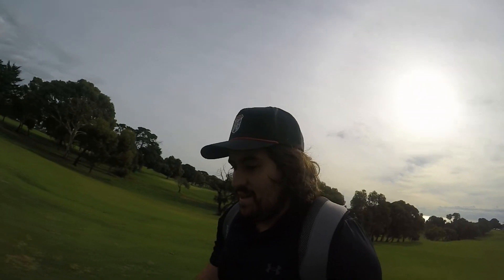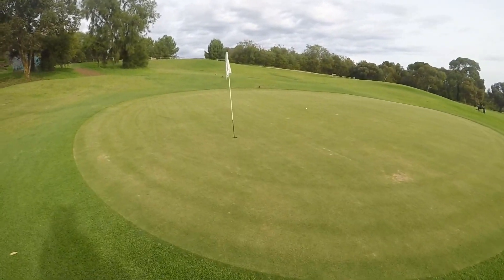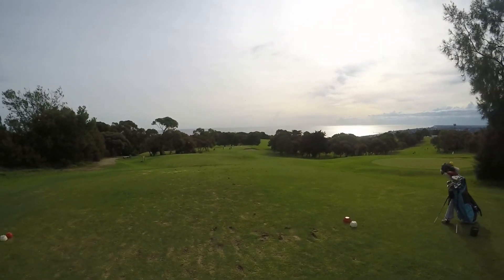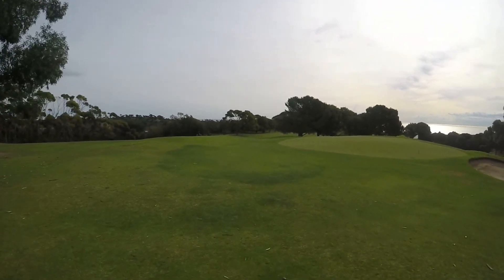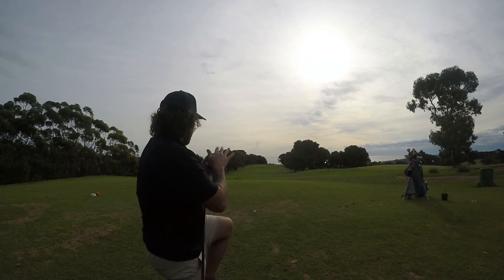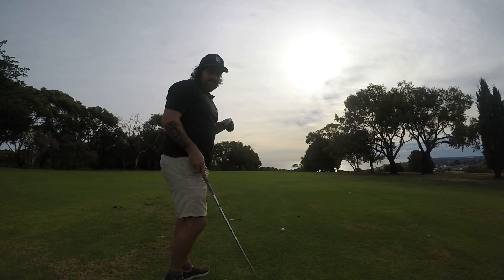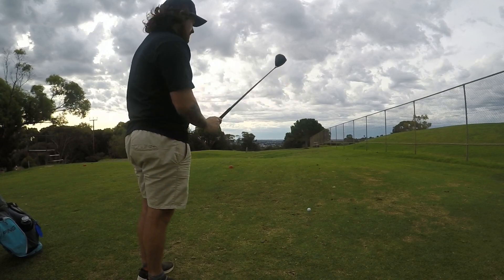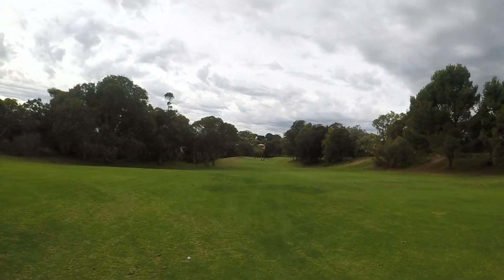Back 9 Marion Park GC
Welcome everyone to another video for 2023 had a lot of fun filming this video at Marion park GC such a scenic golf course and very challenging.